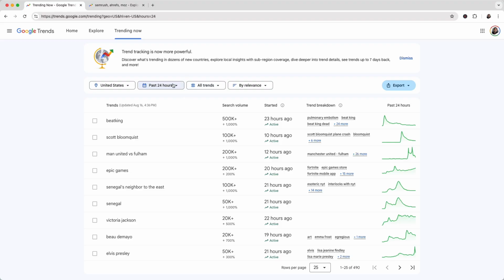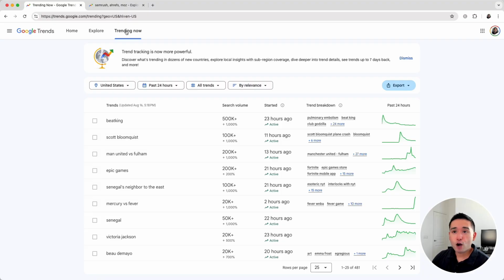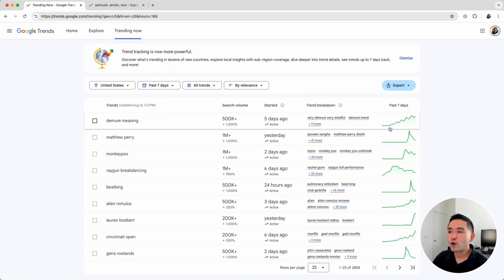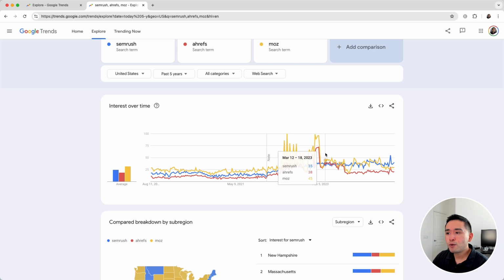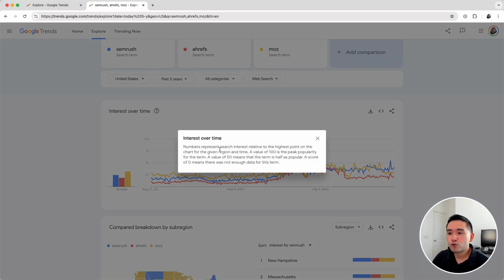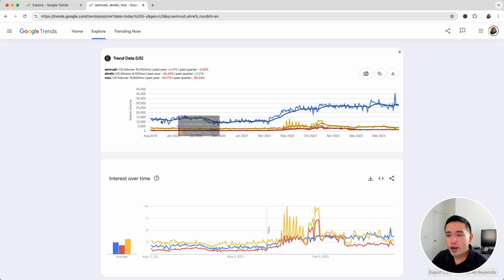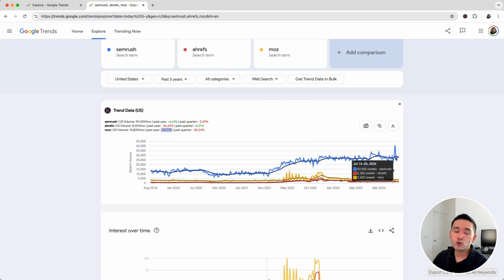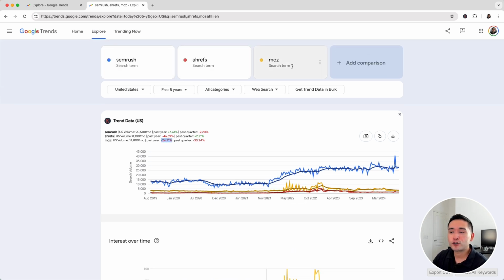Google Trends & Keywords Everywhere Is The ULTIMATE Combo for Keyword Research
Learn how to use Google Trends and Keywords Everywhere to uncover trending topics with high search volume.